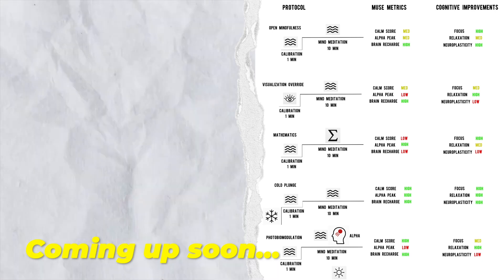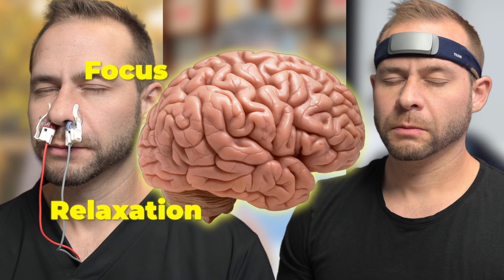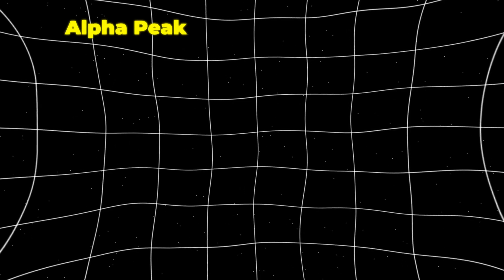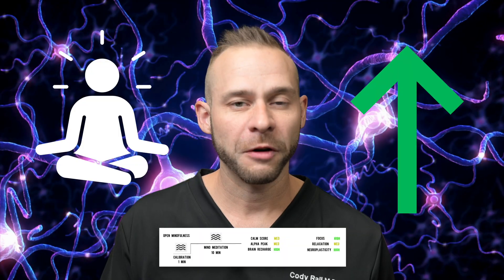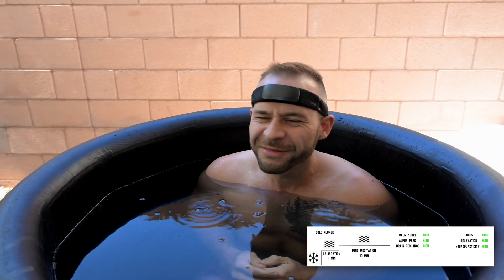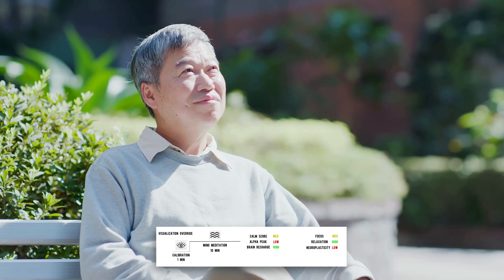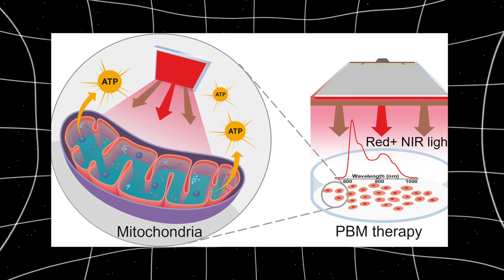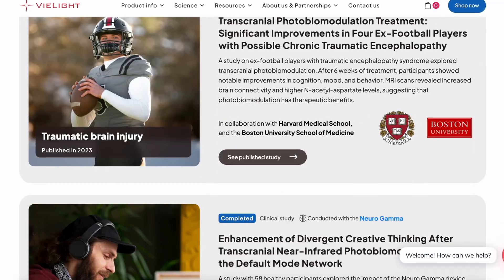We Built Muse Protocols That Boost Focus by 200% (Real EEG Data)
⏳ Timestamps ⏳
0:00 – What to Do With Your Mind During Neurotech Training
0:25 – 10 Years of Neurotech Turned Into Proven Protocols
1:00 – The Problem With Muse: “What Do I Think About?”
2:20 – The 3 Metrics That Reveal Brain Performance
3:35 – What Your Scores Actually Mean in Real Life
3:56 – Protocol #1: Open Awareness (The Foundation)
4:45 – Protocol #2: Mathematics (Why It Fails)
5:50 – Protocol #3: Cold Plunge Synergy for Peak Alpha
7:00 – Protocol #4: Visualization Override (Tricking the App)
8:25 – Protocol #5: Red Light + Muse = Photobiomodulation Alpha
9:25 – Stacking Mental States: Bliss, Focus, and Oneness
10:05 – How to Build Your Own Protocols at SharperEveryday.com